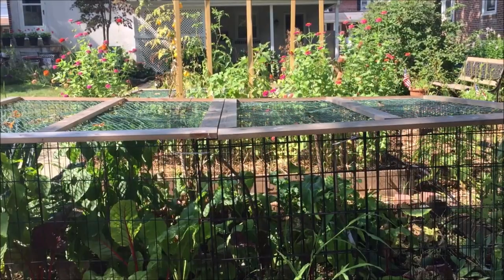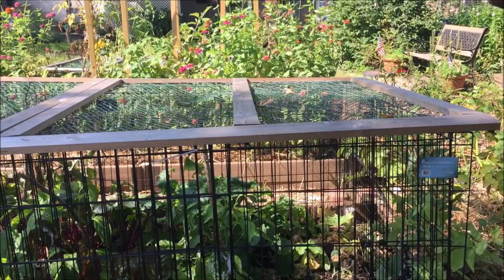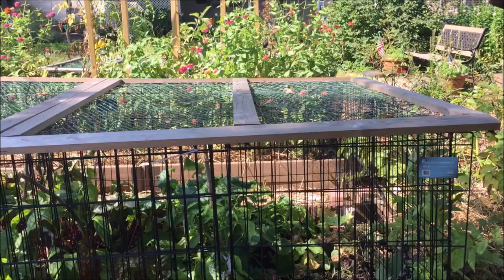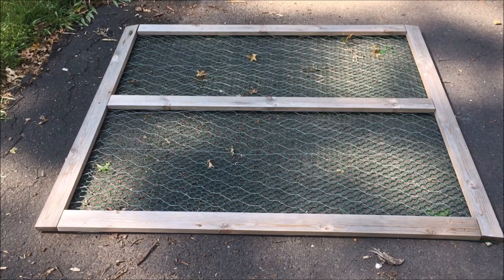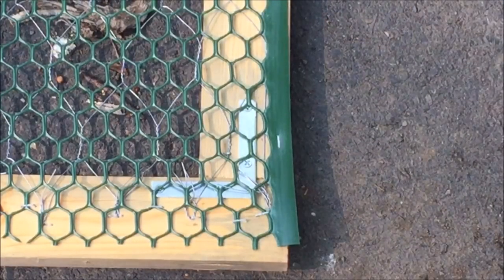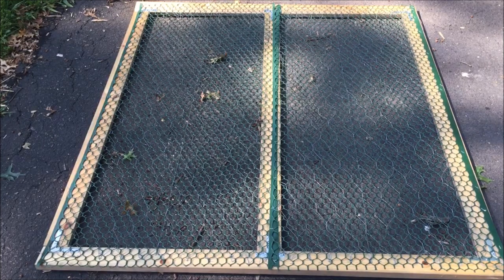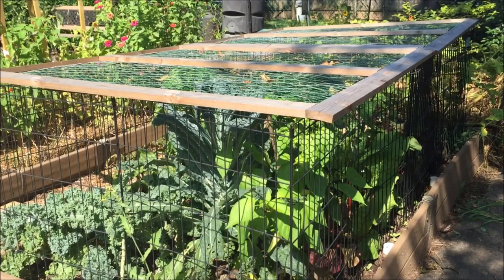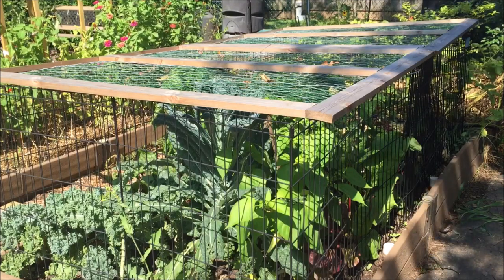DIY Raised Garden Bed Covers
Covering a raised garden bed protects the vegetables, fruit and foliage of the garden from pesky animals. Learn how to make a raised garden bed cover.
For the written step-by-step tutorial on making a cover for raised garden beds, please head over to:
Needlepointers.com - Your One-Stop Crafting Resource Center!